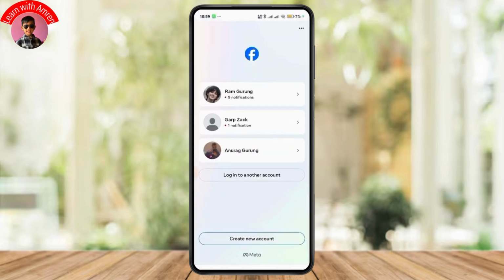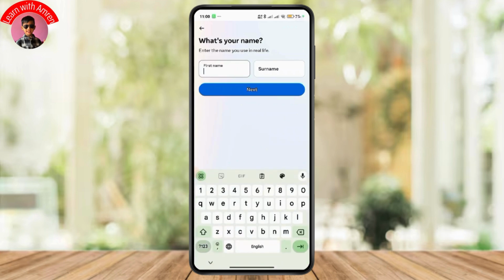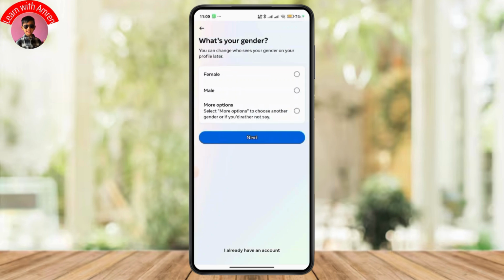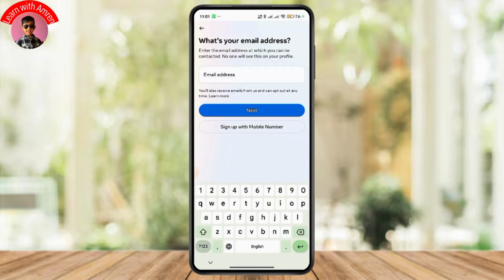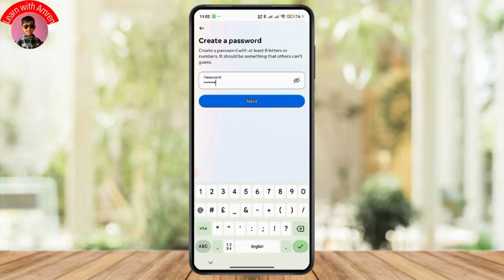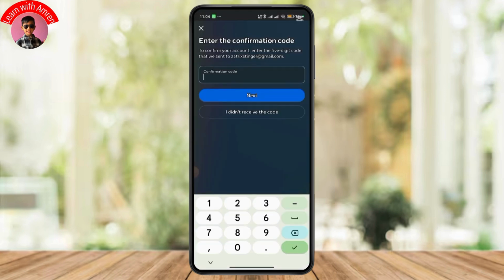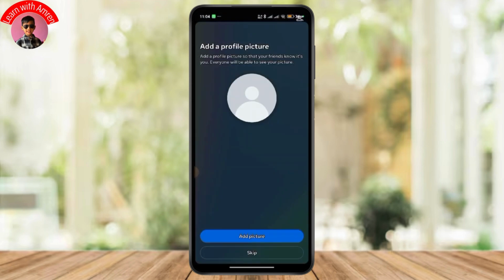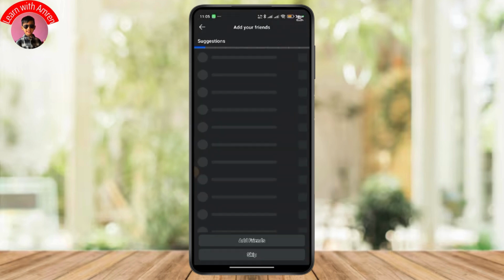How to Create Facebook Account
Looking to create a Facebook account? This video will walk you through the simple steps to sign up for Facebook and get started on the platform. Whether you're asking, "How do I create a new Facebook account?" or need help with the registration process, this tutorial has got you covered. Learn how to fill out the sign-up form, secure your account, and personalize your profile. Watch now to create your Facebook account and connect with friends and family!

Timestamps:
00:00 How to Create Facebook Account
00:10 Step-by-Step Guide to Creating a Facebook Account